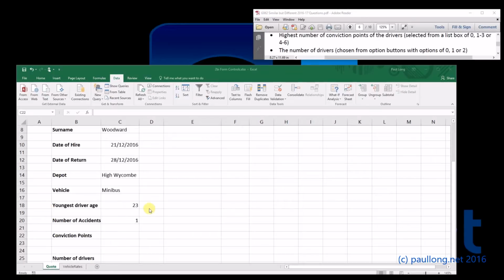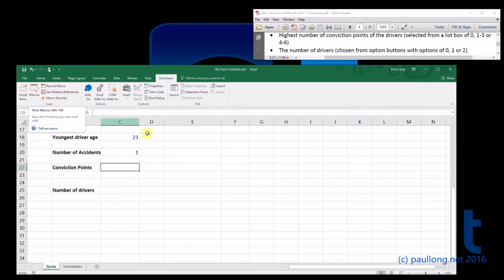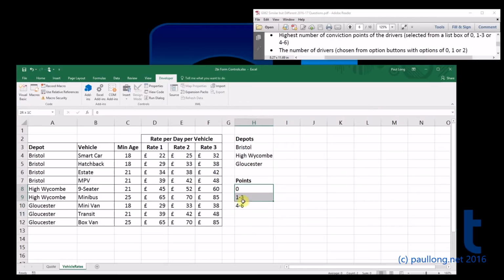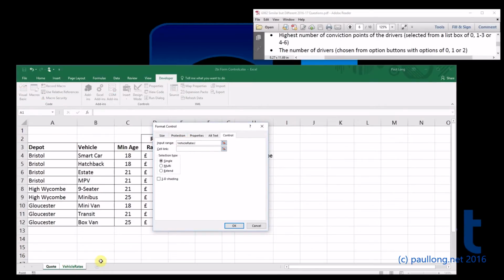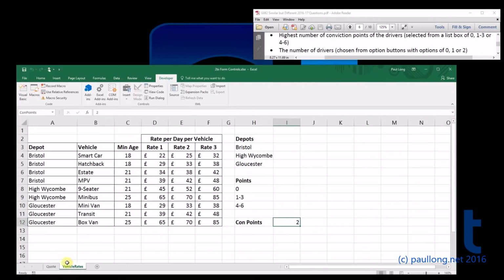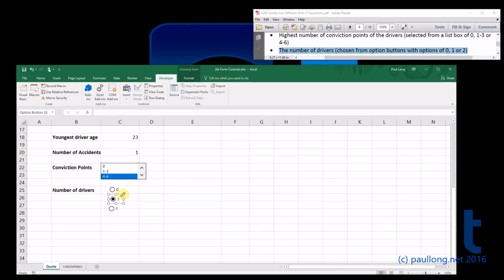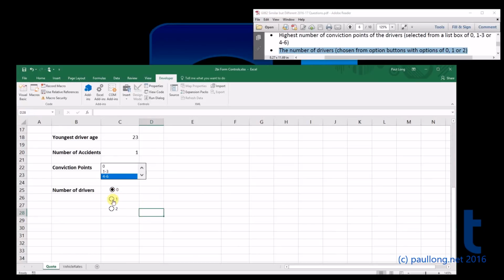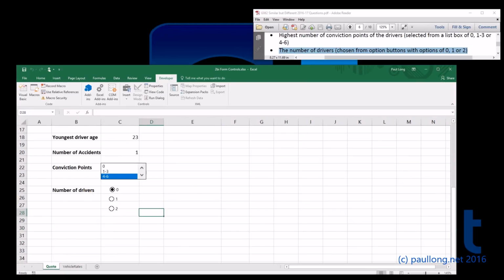2bi 3 Form Controls